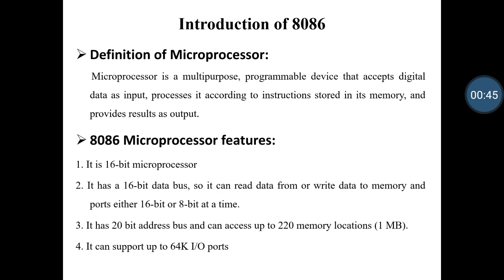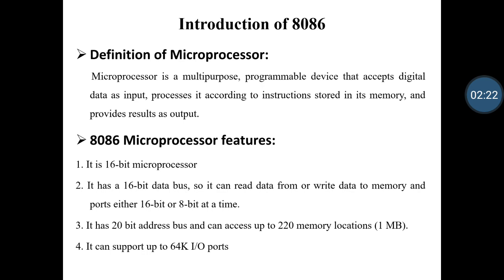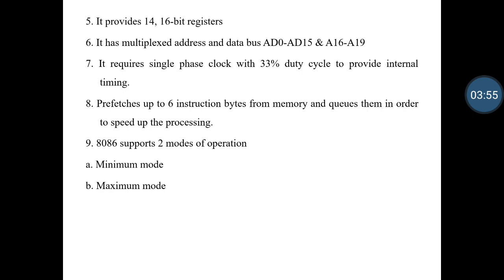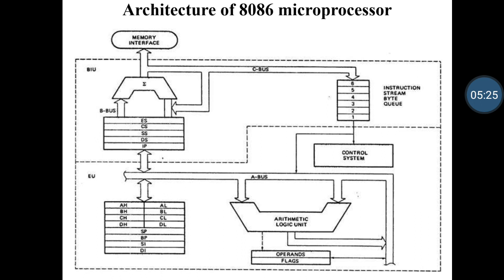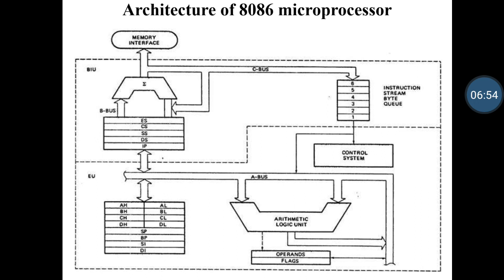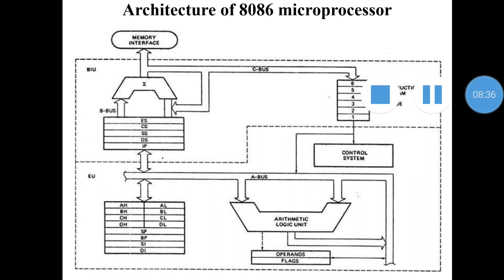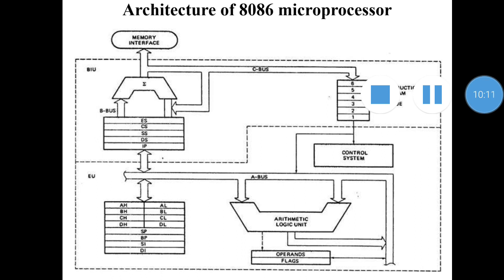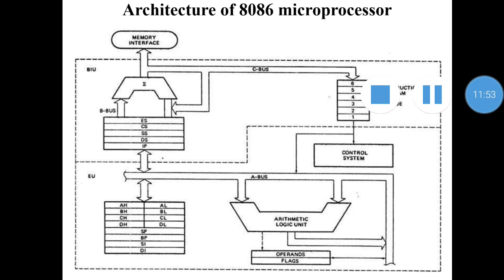8086 microprocessor ( architecture of 8086)